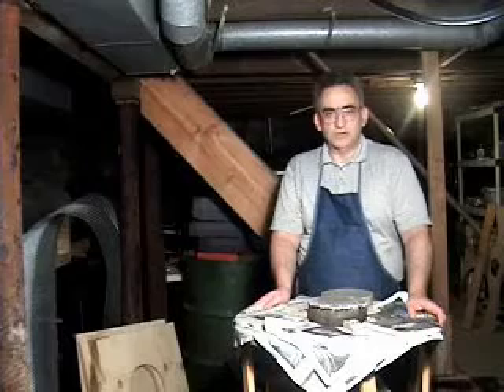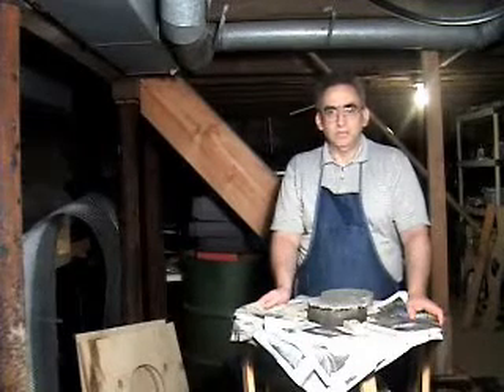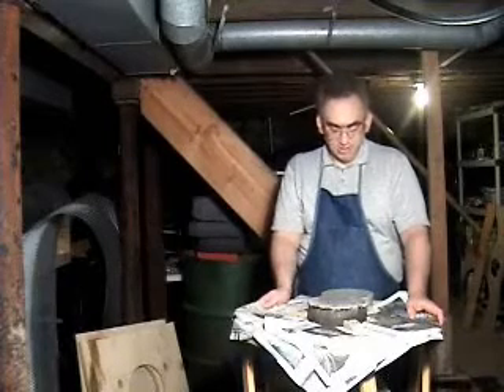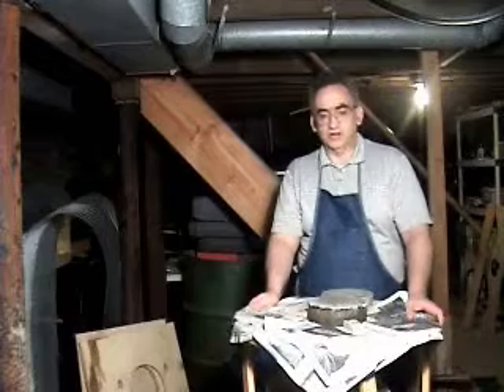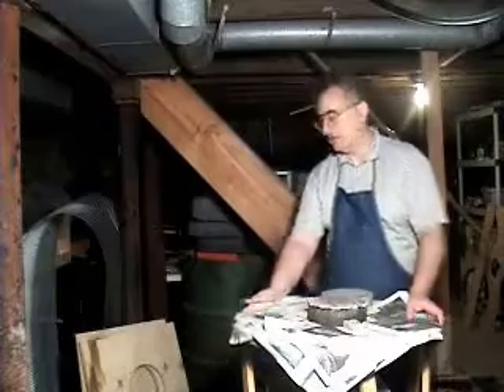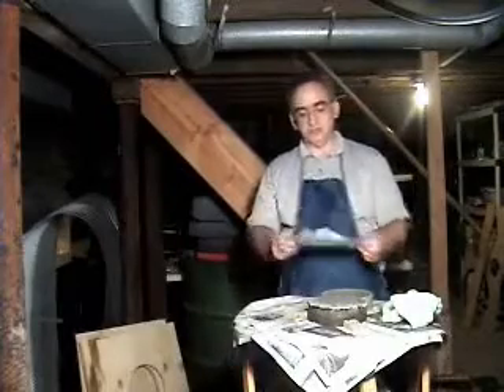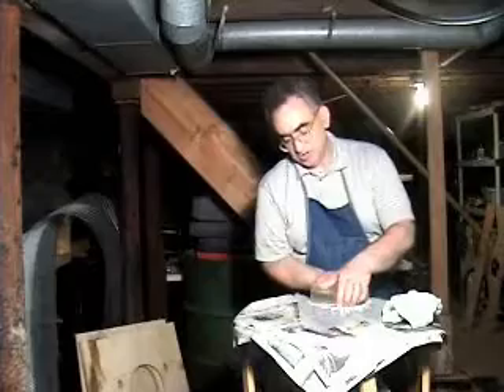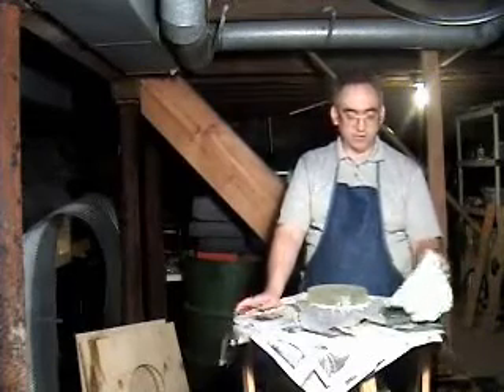Polishing an Optical Flat, Part Three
In this video I describe how I close my optical shop for the night, protecting my work for the next day.